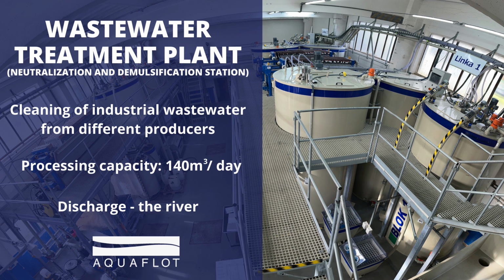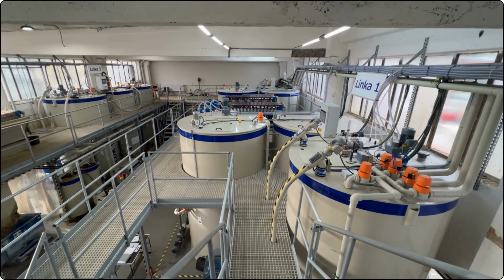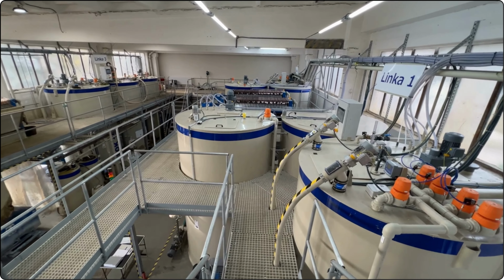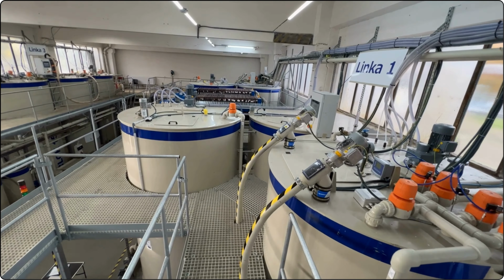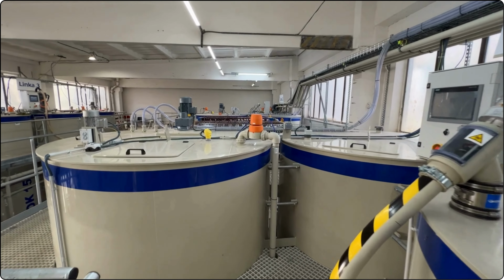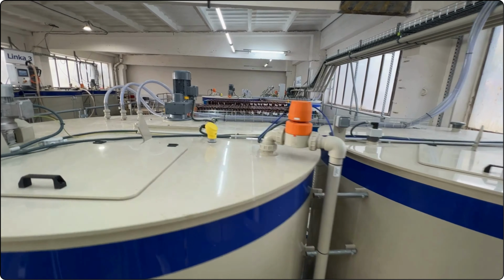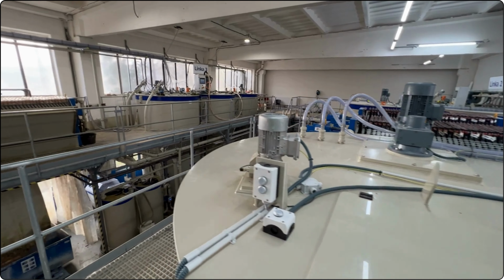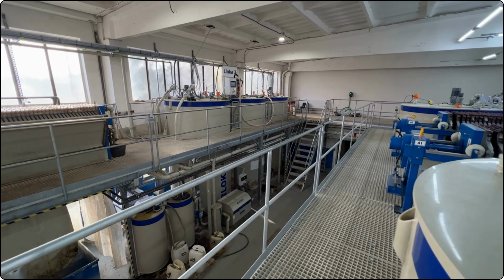Wastewater treatment plant(Neutralization and demulsification station)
Cleaning of industrial wastewater from different producers
Processing capacity: 140m³ / day
Discharge - the river Váh.